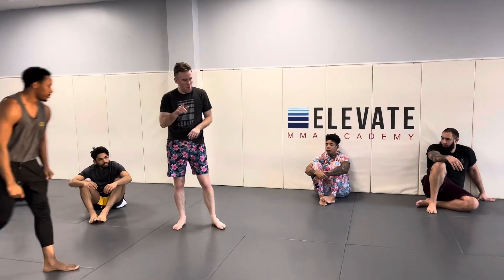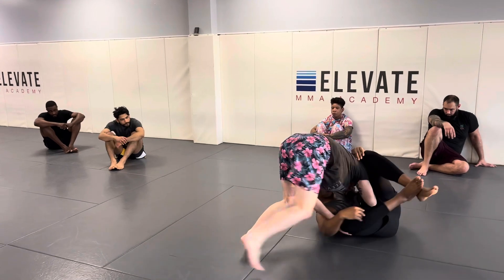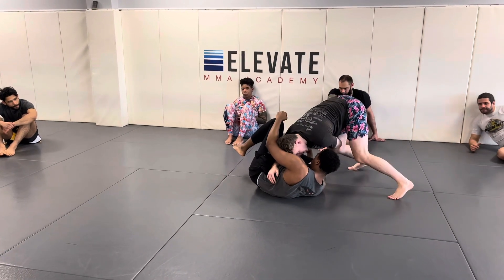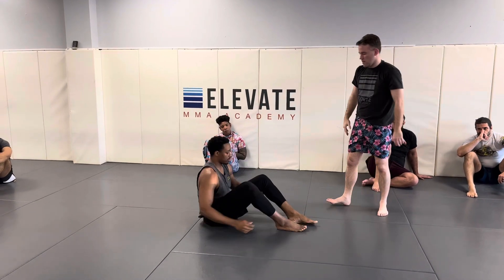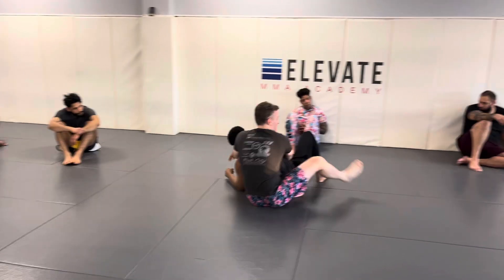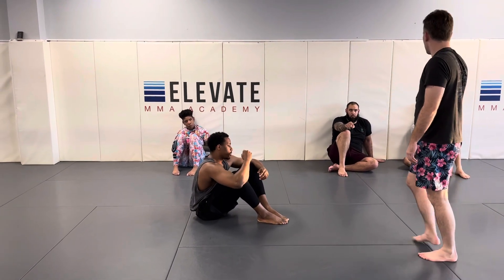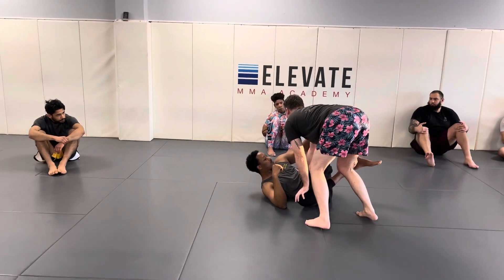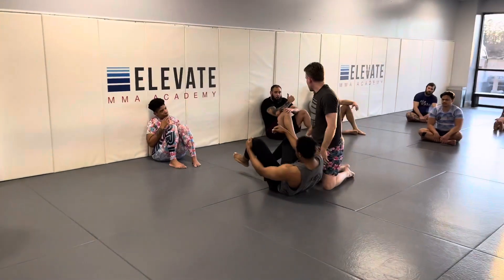Finishing your foot work passing with pressure and patience